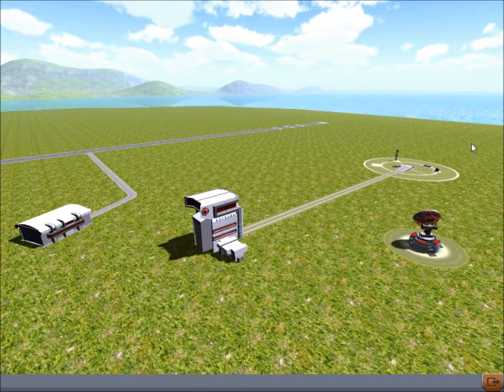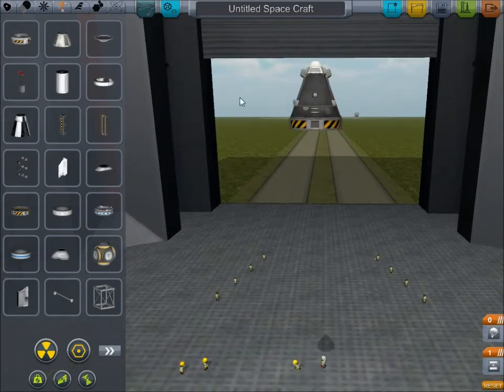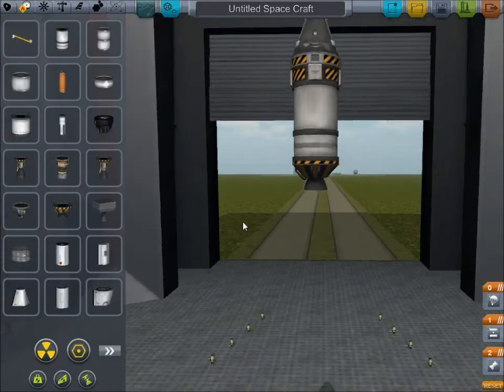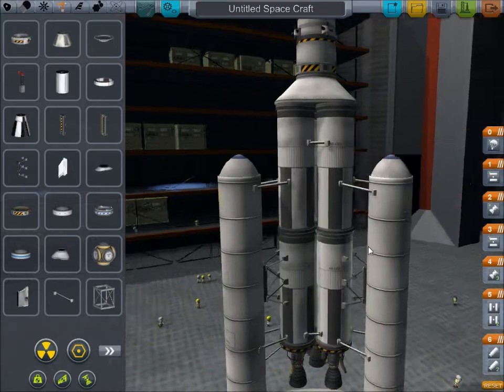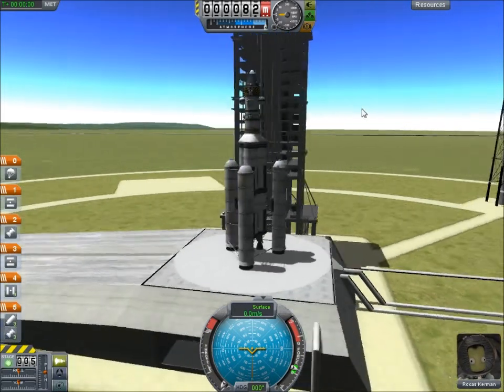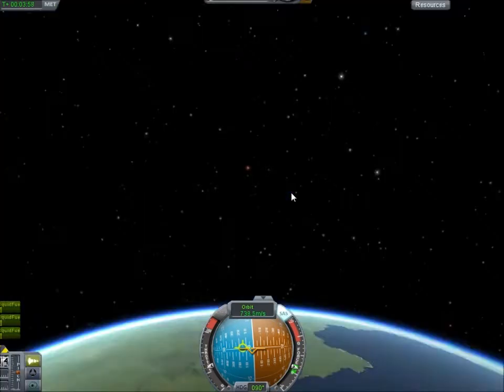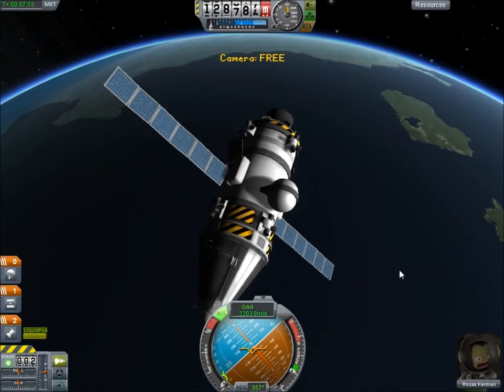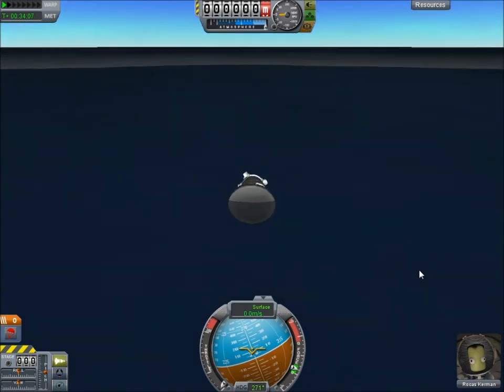Kerbal Space Program:Basics of Spacecraft and getting into orbit,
(KSP owns this game, not me)